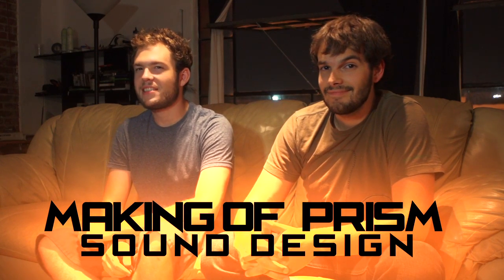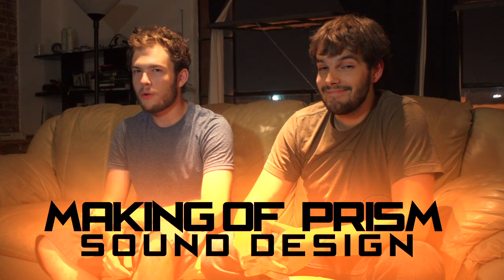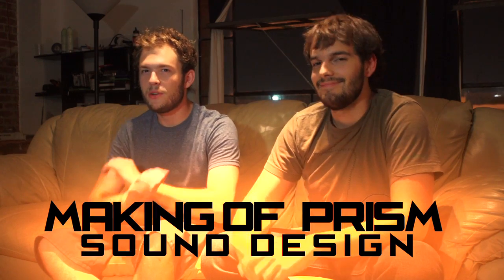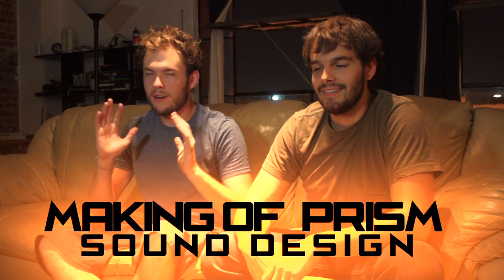Making Of: Prism - Sound Design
Ask Rob questions on twitter: @robkrekel

Sam Gorski invites Rob Krekel, Prism's sound designer, to talk about the masterful sound design he created. Warning: intense technical discussion ahead.